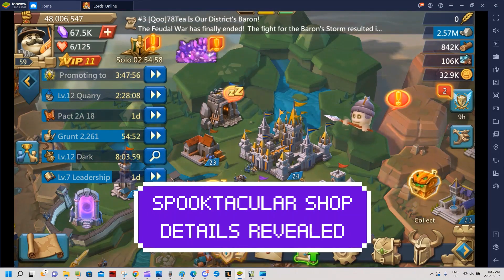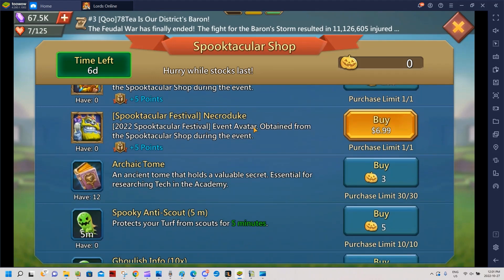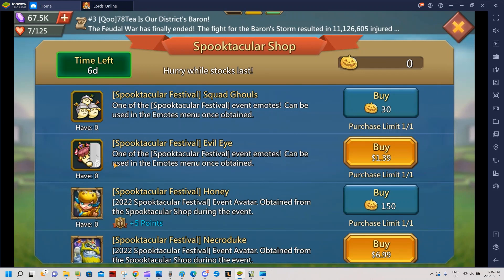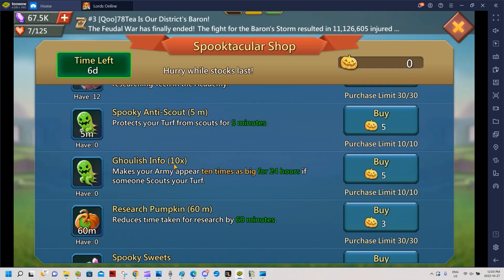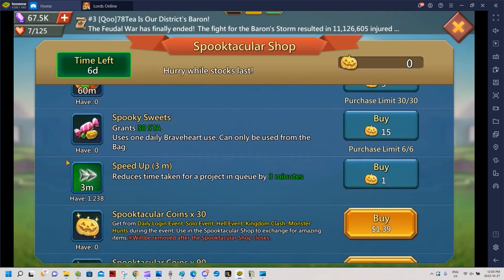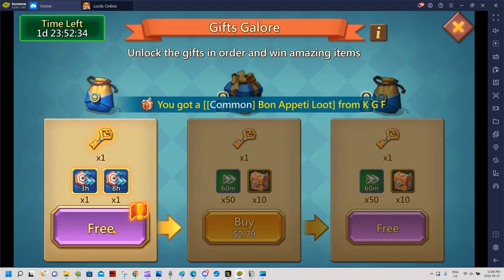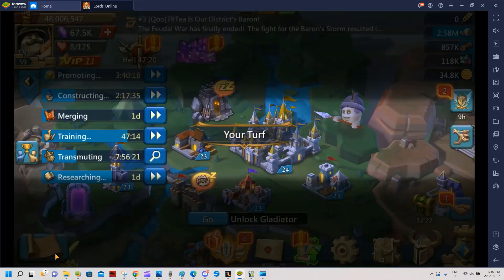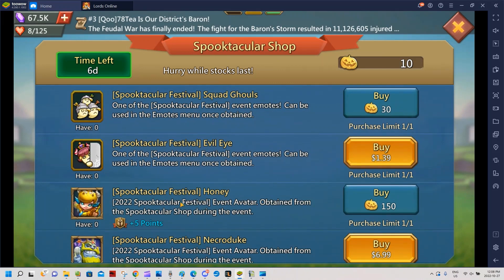Lords Mobile - Spooktacular Shop details revealed!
In this Lords Mobile video, I go over the Spooktacular Shop that will be released in the global servers in 12 hours